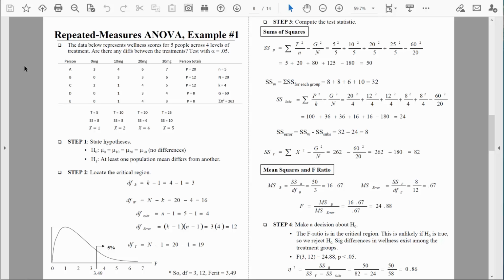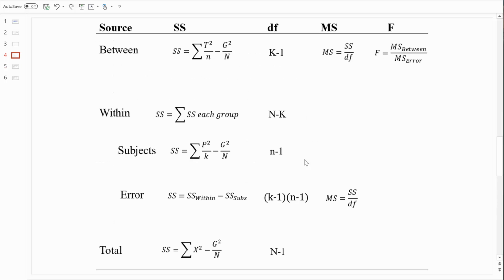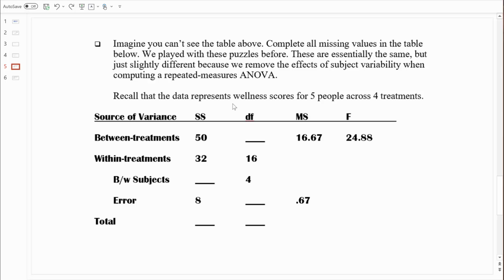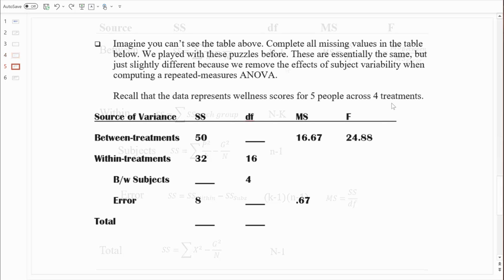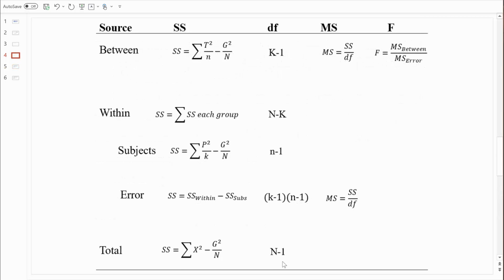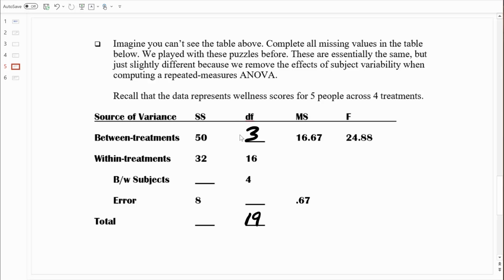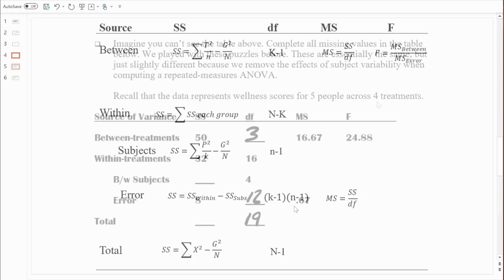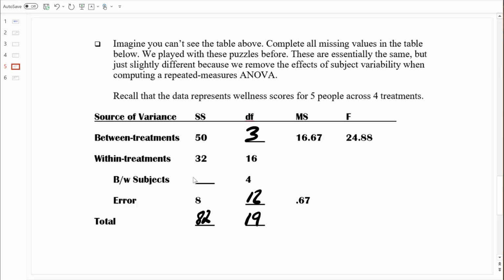PSY 2110 Statistics: One-Way Repeated-Measures ANOVA, #3 (Source Table Puzzle #1)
In this video, I walk through an incomplete one-way repeated-measures ANOVA source table. Based on some basic information, we can fill in the empty cells and complete the puzzle. This exercise helps us understand how each cell of the source table is related to each other cell of the source table.